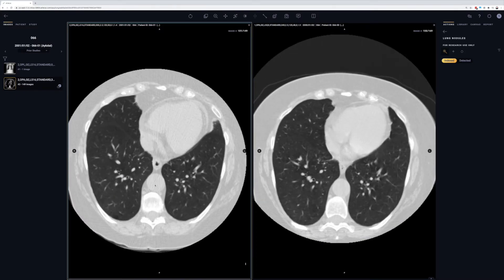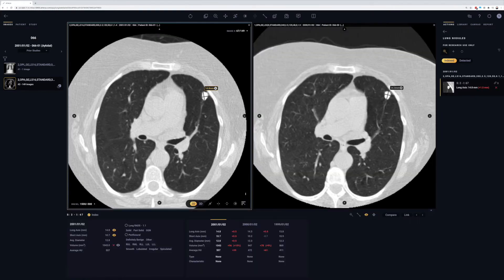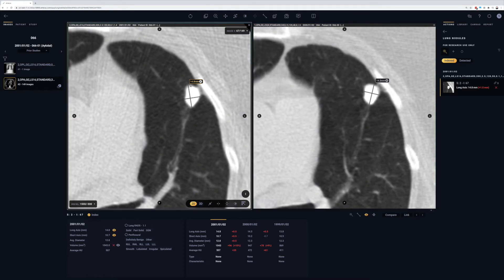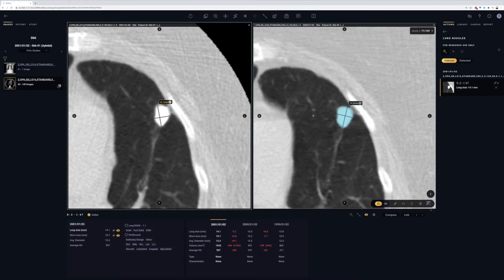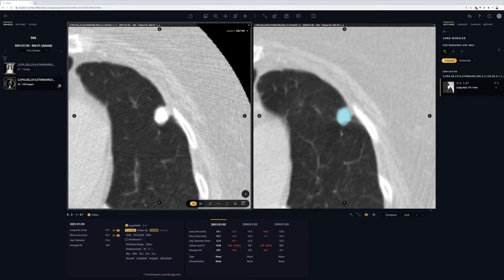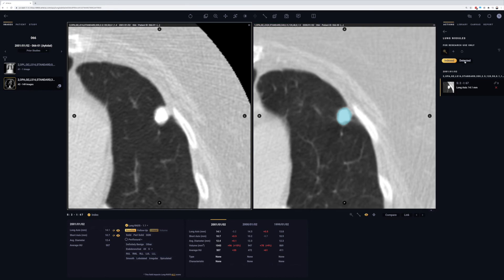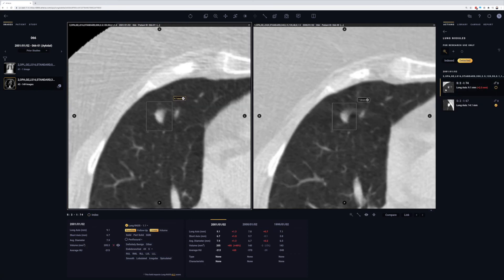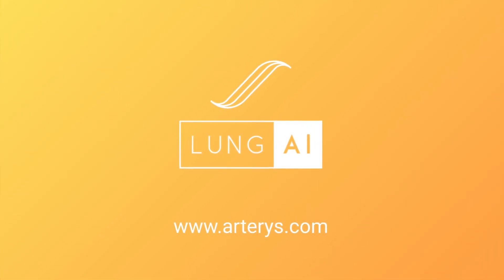Arterys Lung AI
Your AI Assisted Lung-Radiology Software.